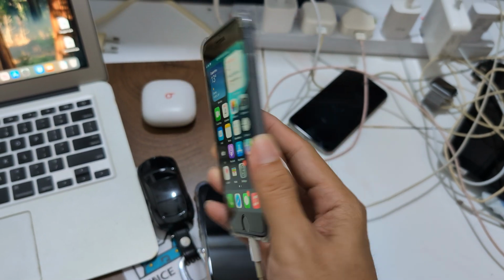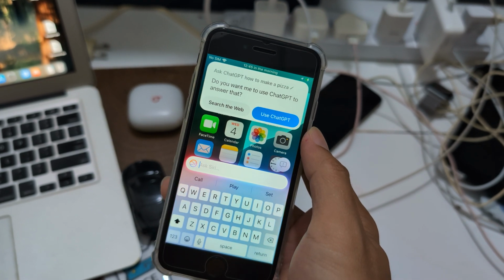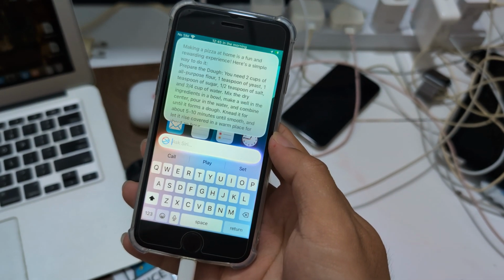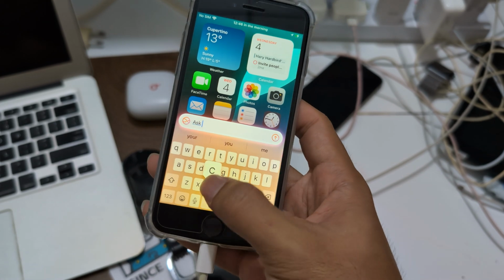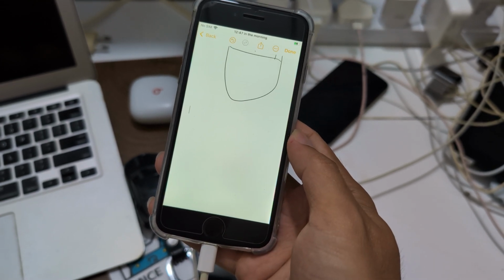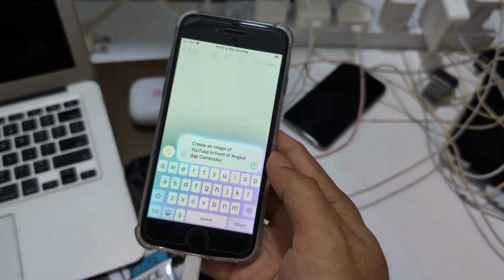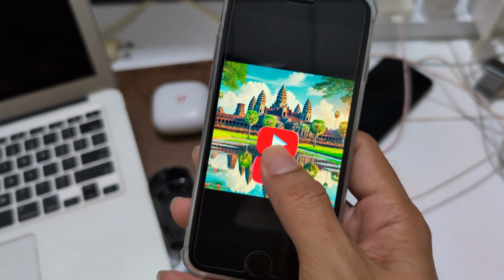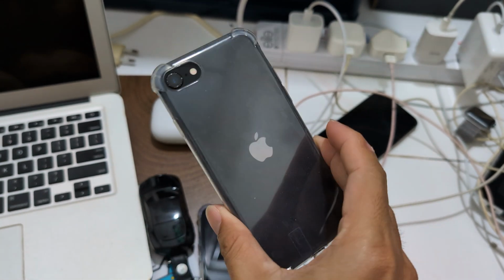Apple intelligence + ChatGPT How to use it on iPhone SE?